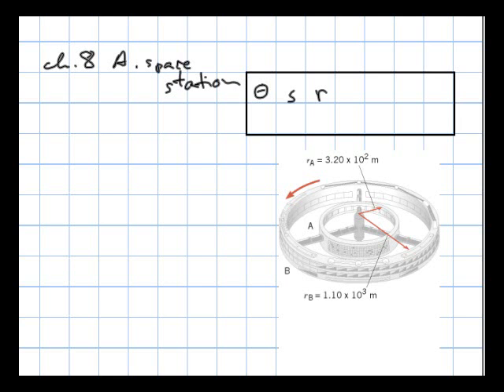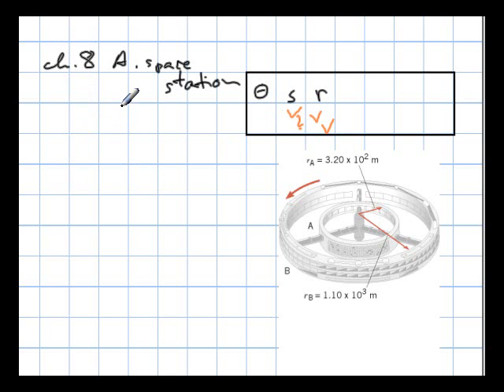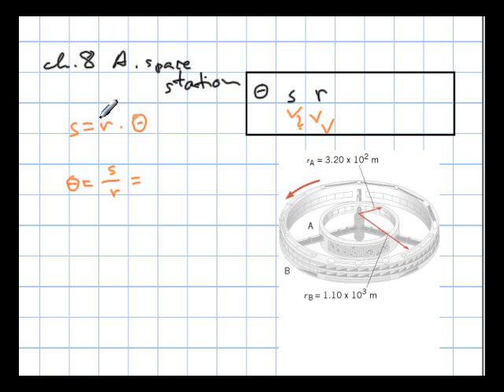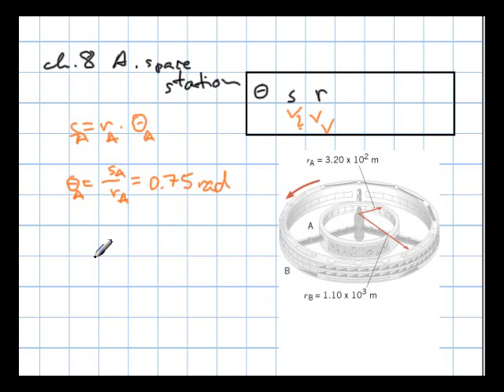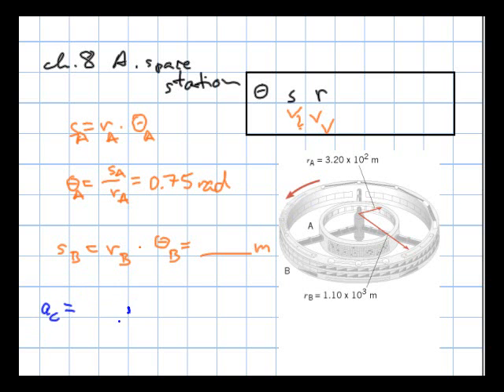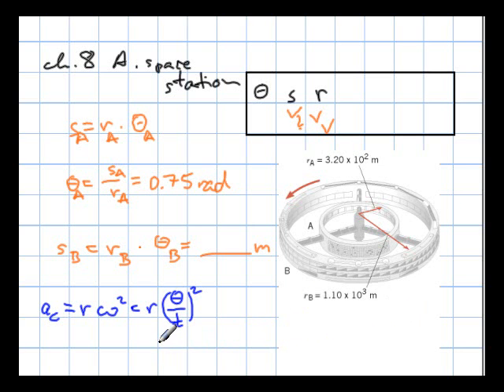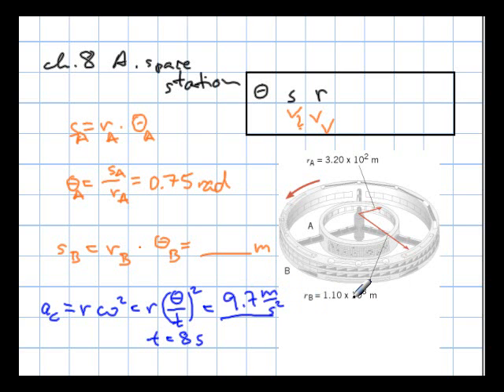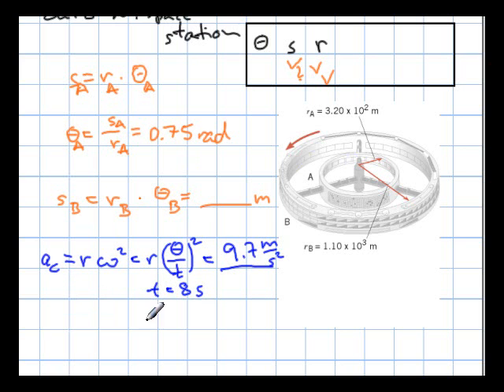Cutnell ch.8 problems A